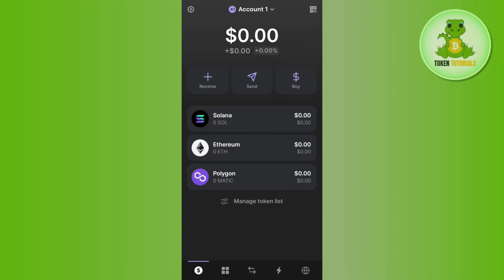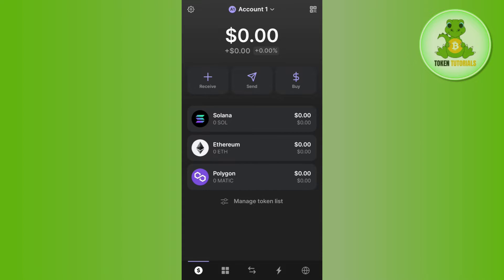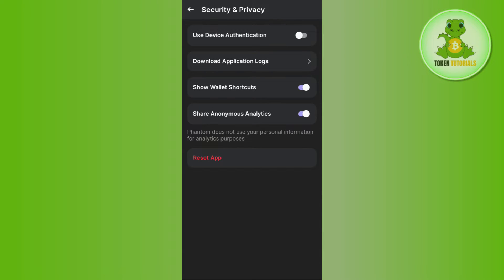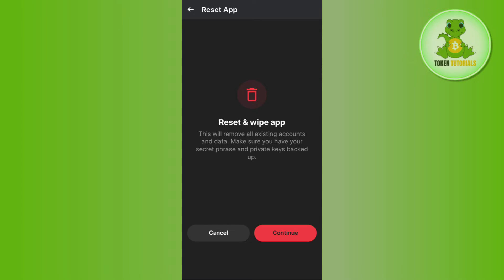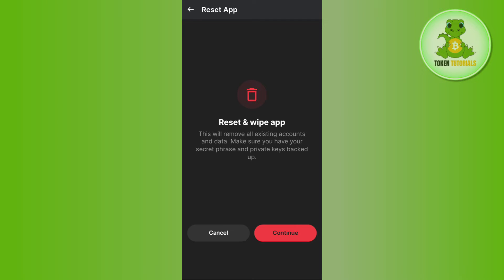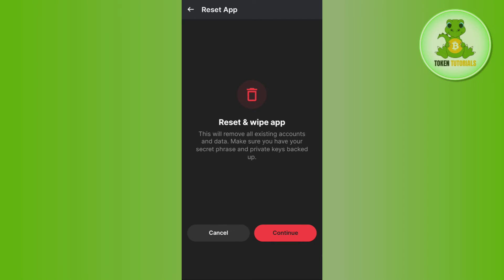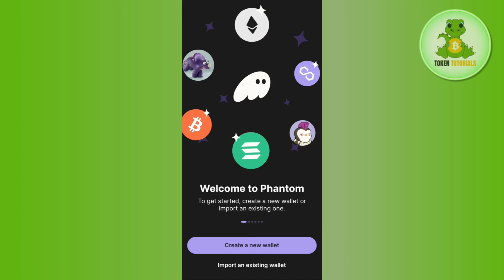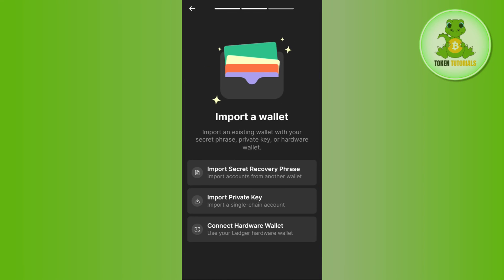How to Logout Phantom Wallet Account | How to Revoke Phantom Wallet | Phantom Sign Out 2024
Welcome to Token Tutorials! In each video, I will show you How to Logout Phantom Wallet Account | How to Revoke Phantom Wallet | Phantom Sign Out 2024